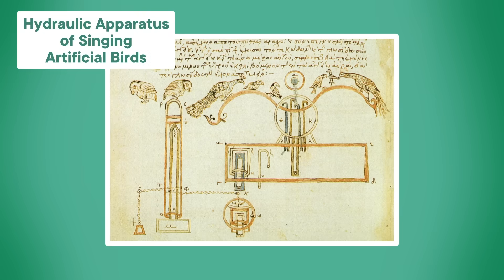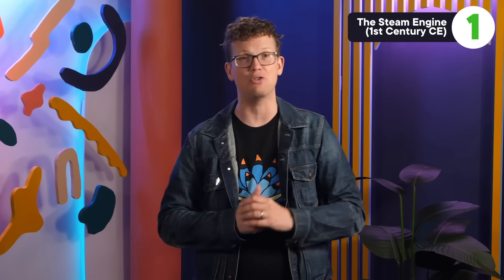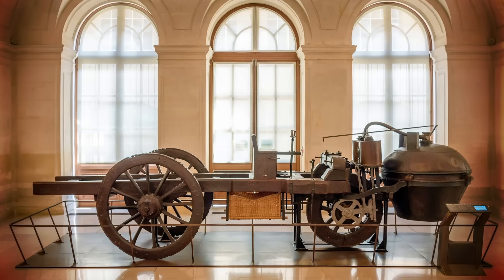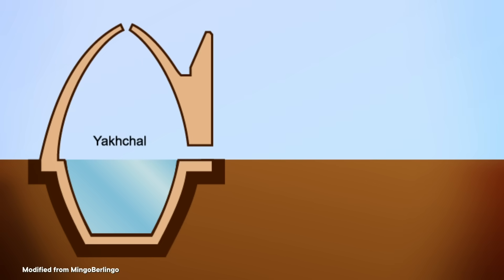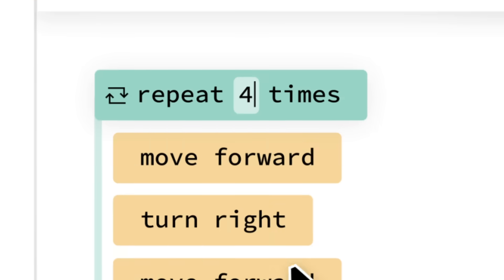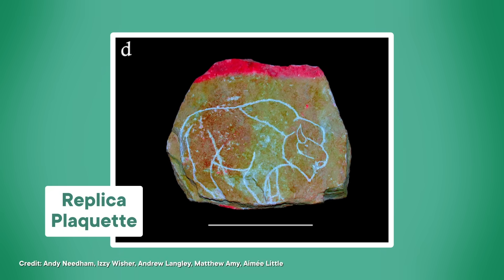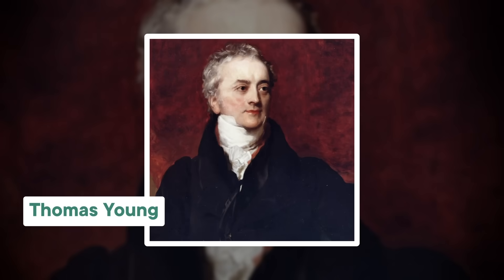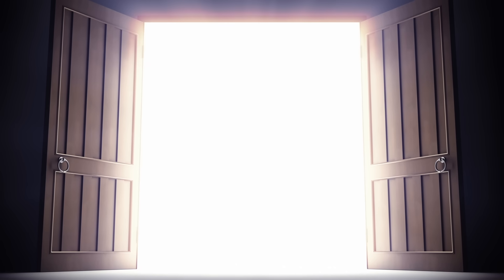6 Inventions That Are Older Than You Think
From steam engines, to contact lenses, to biometric security based on someone's voice, there are a lot of inventions out there that are older than you think.